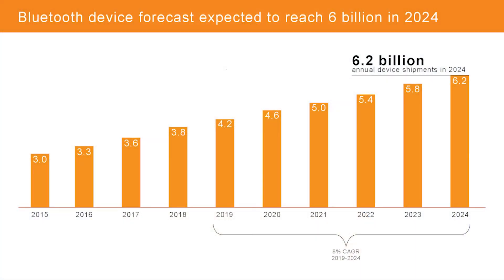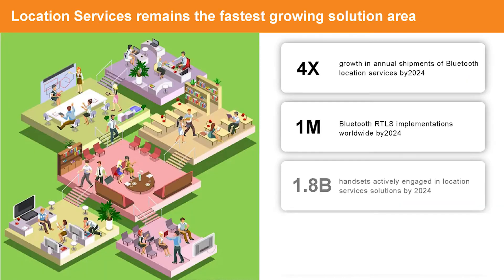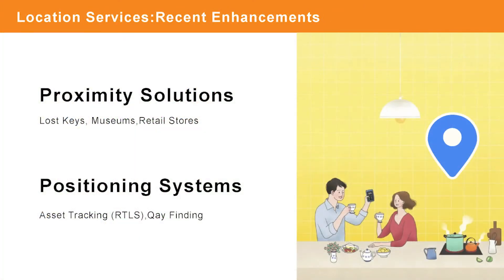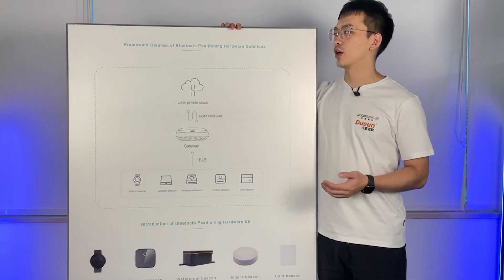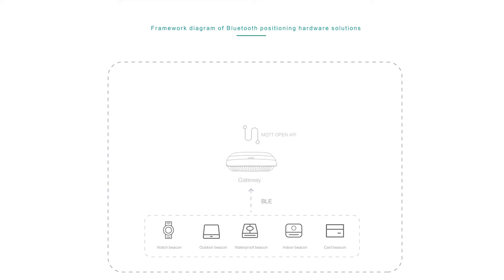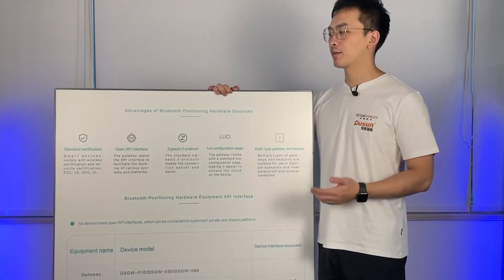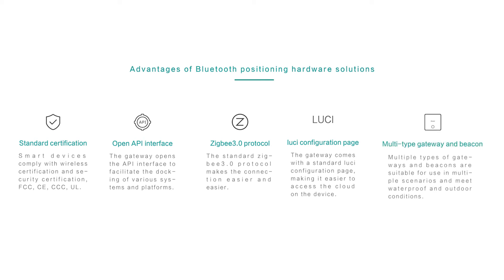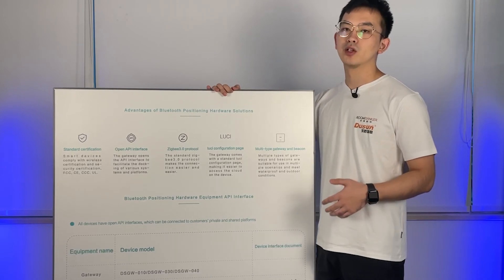EP. 7 Dusun IoT—Bluetooth Angle of Arrival Positioning Hardware Solutions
Bluetooth AoA Positioning is of great significance nowadays. The positioning accuracy of BLE AoA technology is high up to 0.3-1 meter in the 3D space. At the same time, BLE AoA positioning also has the characteristics of large capacity, low power consumption, low delay, low radiation, and strong anti-interference ability.

Learn about working principles, how to implement and configure BLE AoA positioning, and the comparison of three popular indoor positioning technologies including RSSI, AoA, and UWB.

In this video episode, we introduce the forecast of Bluetooth device shipments and development. Bluetooth gateway and BLE Beacons are incredibly important when it comes to Bluetooth positioning technology, especially for inventory management, manufacturing, etc.